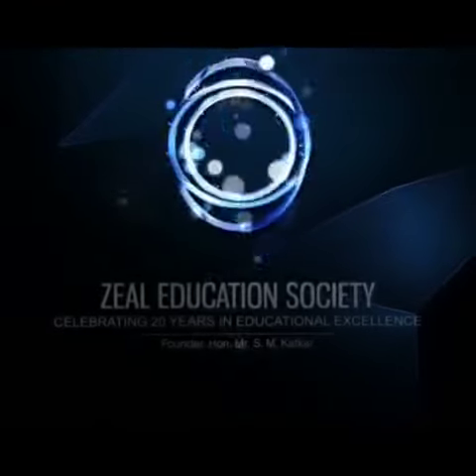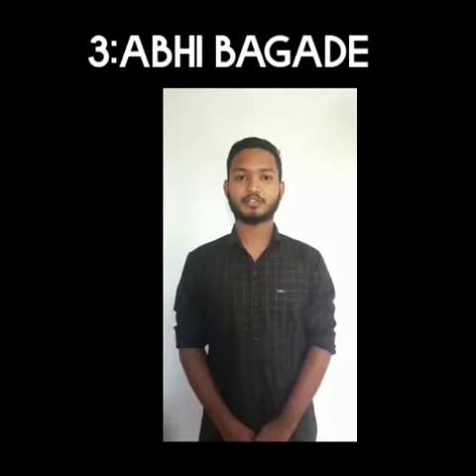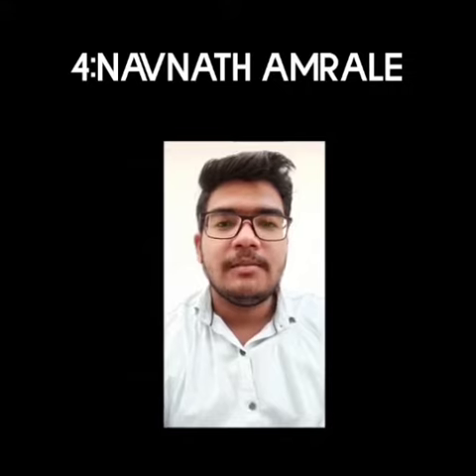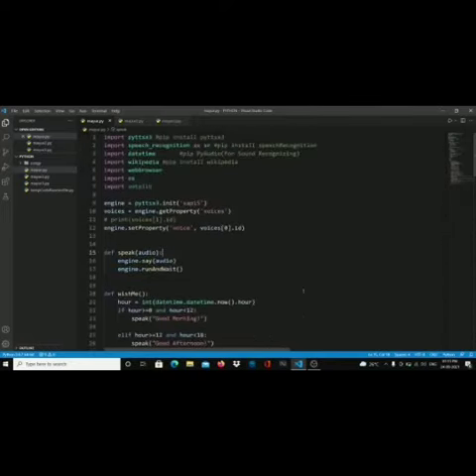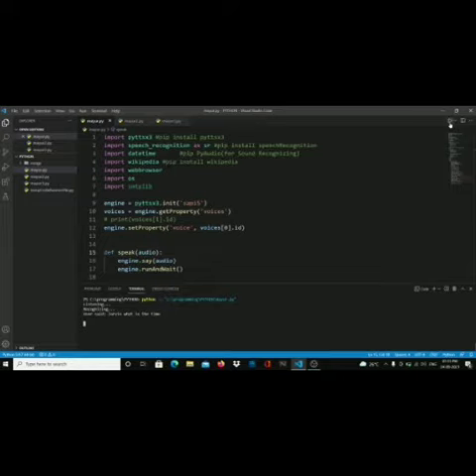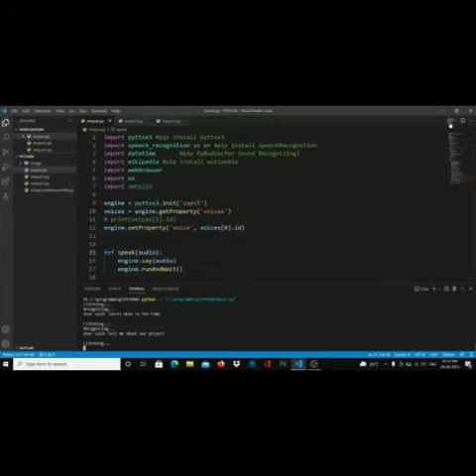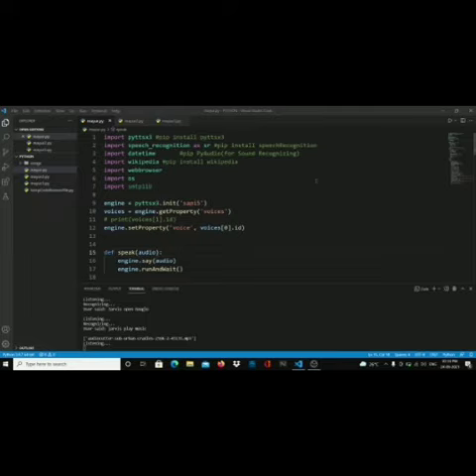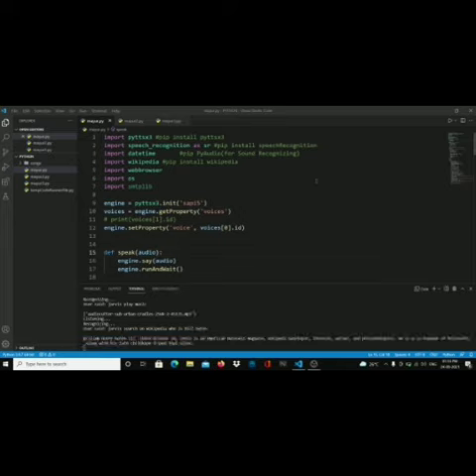102- Speech recognisation using python